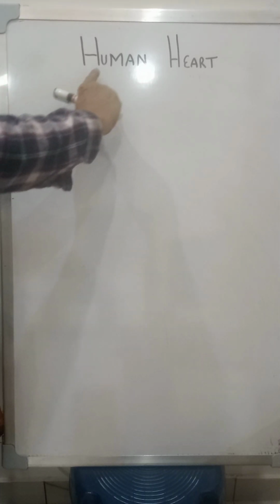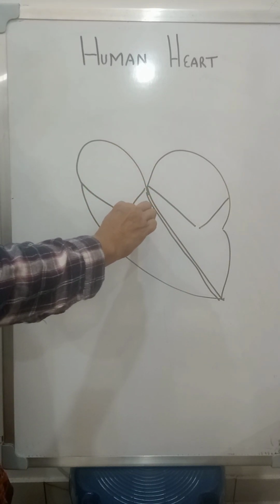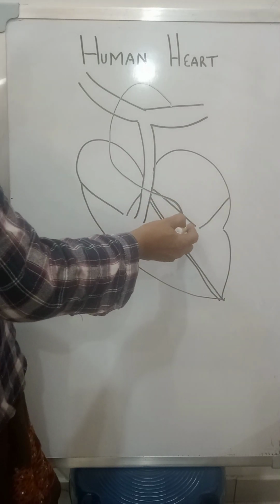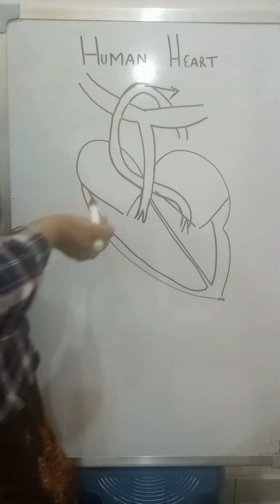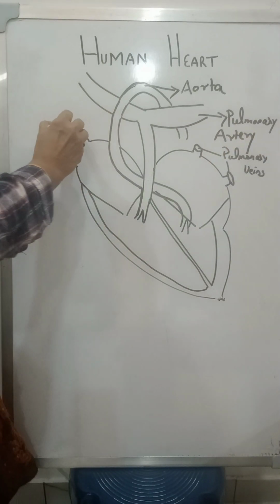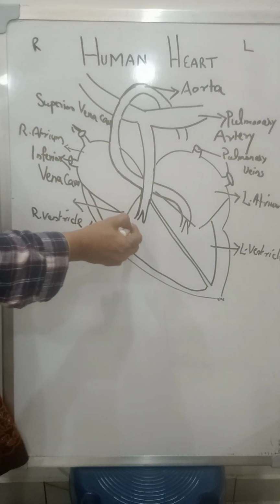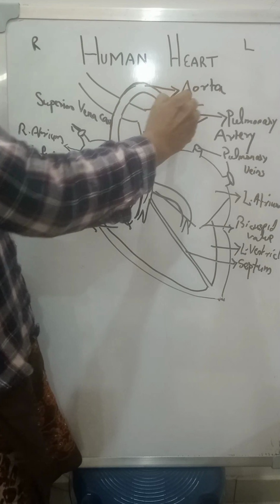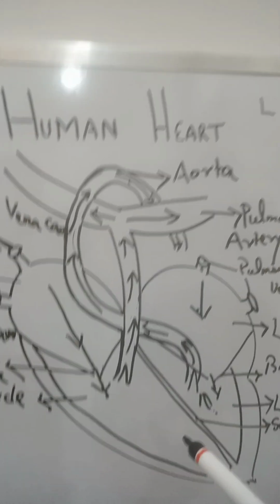Easy explanation of Heart | Drawing Heart using letters | How to draw heart